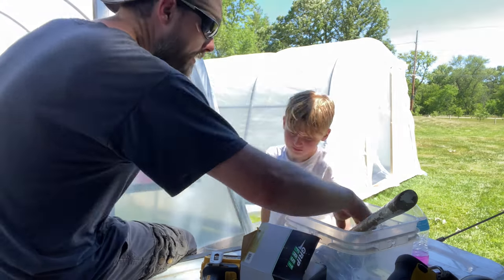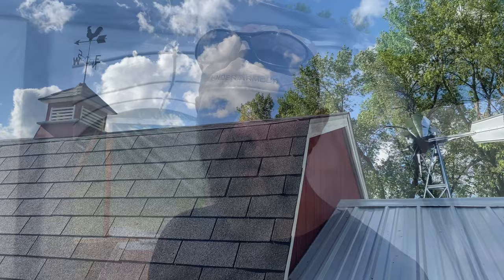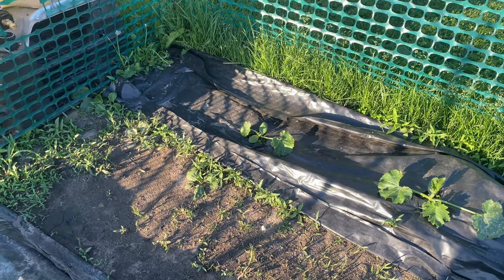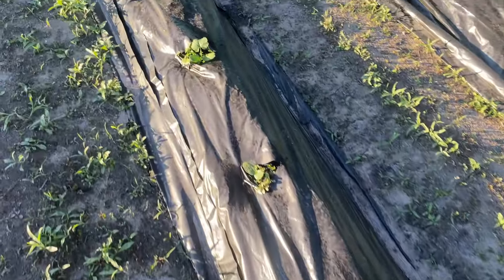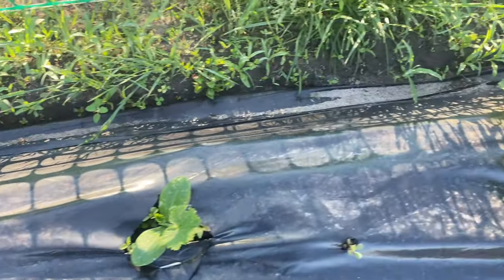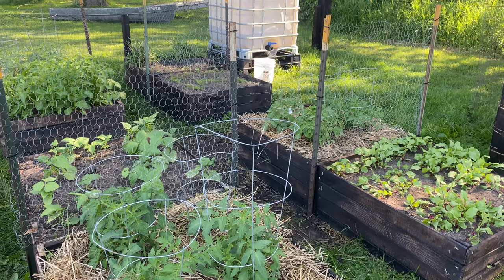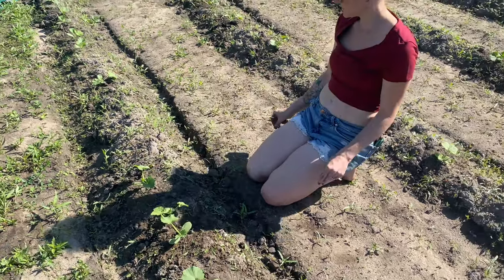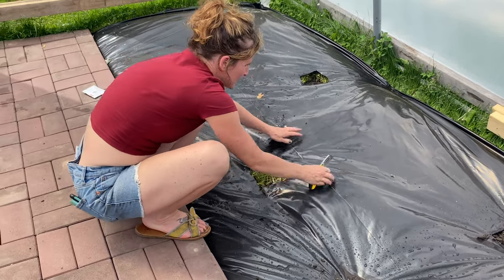Working The Garden 🥕 Greenhouse Upgrades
In this video, Sarah spent some time working in the garden. Weeding. Van and I build greenhouse doors with chicken wire. We weeded the planter box garden, built some trellis fencing for our sugar snap peas, and Sarah and I sweated our butts off in the greenhouse. Enjoy!

00:00 Welcome to Lohre Farm.